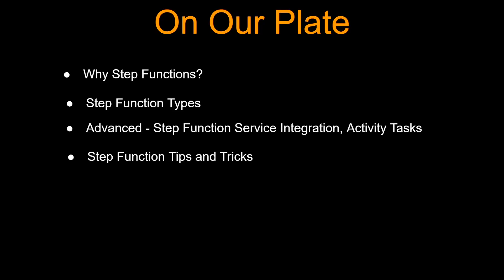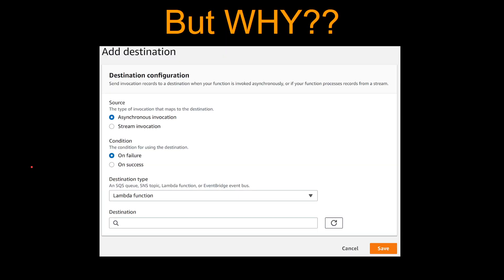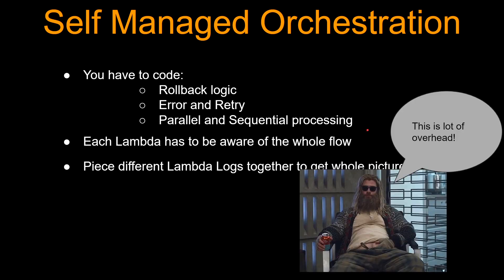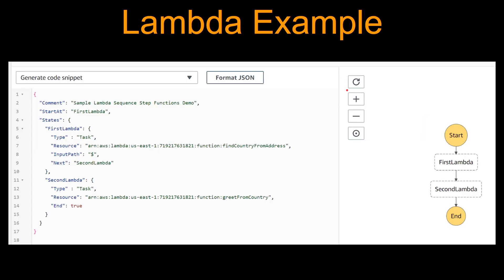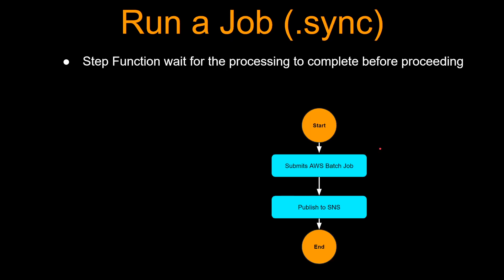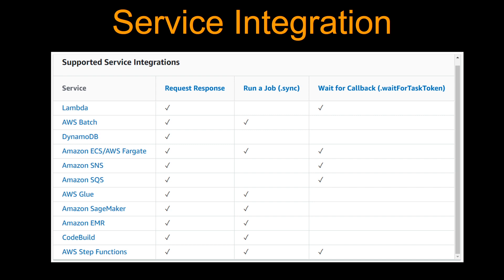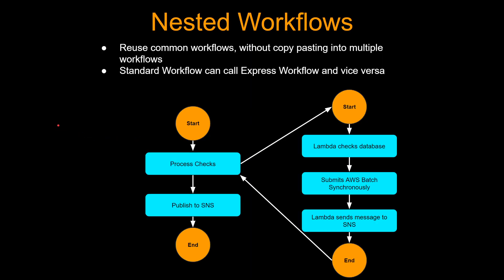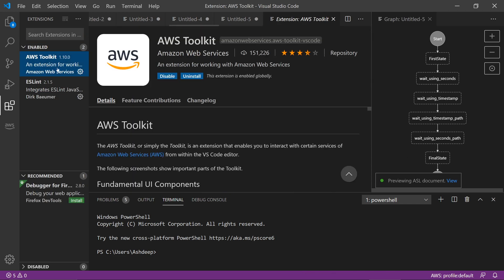AWS Step Function Deep Dive | Service Integration Patterns | Sync vs Callback Vs Activity Worker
In this AWS Step Function Deep Dive, we are goingt o learn the following:
1. Why do we need Step Function?
2. Standard Vs Express Workflow
3. Step Function Service Integration
4. Service Integration Patterns
5. Step Function Activity Workers
6. Callback vs Activity Worker

Timestamps:
00:00 Why Step Functions?
03:14 Step Function quick primer
03:35 Standard vs Express workflow
04:05 Lambda with Step Function
04:31 Step Function service integration
05:48 Request response vs sync vs waitforcallback vs activity worker (IMPORTANT)
13:14 Nested Step Function
14:18 How to trigger Step Function

Discounted Link for my CloudFormation, CDK with Devops, Interview Guide Course